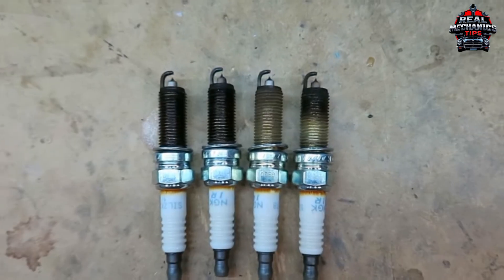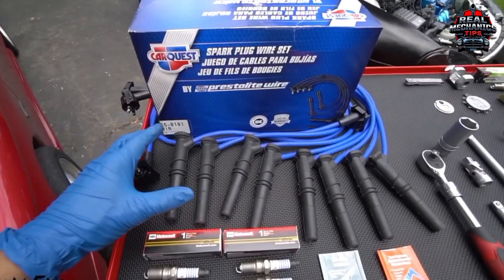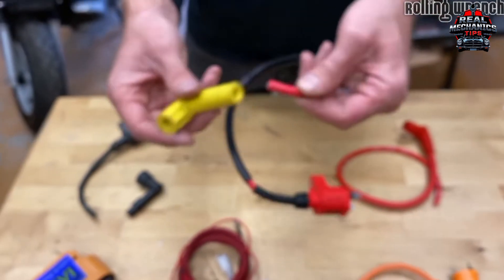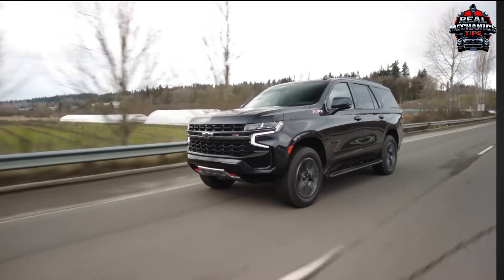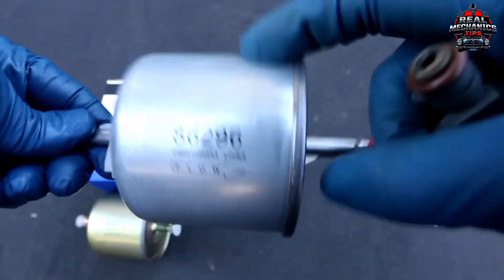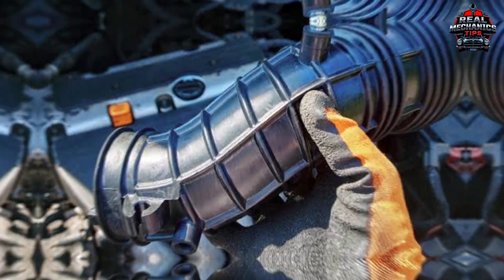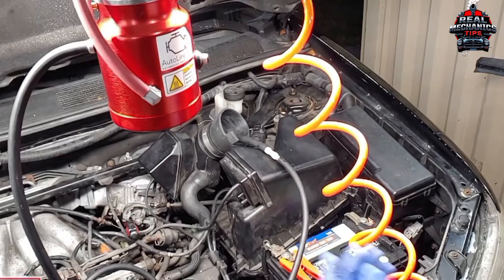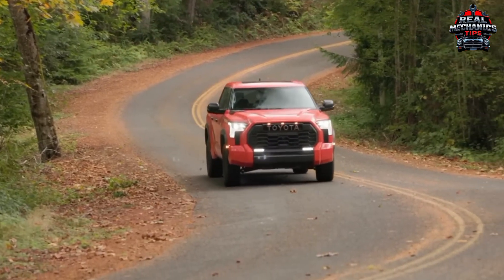Changed Spark Plugs and Ignition Coils Still Misfiring: Do This!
Changed Spark Plugs and Ignition Coils But Still Misfiring? Try THIS Fix!

Facing persistent engine misfires even after changing your spark plugs and coils? In this detailed guide, we dive deep into the potential causes and solutions.

From fuel injector issues to timing belt discrepancies, we cover the common culprits behind those frustrating misfires. Discover step-by-step diagnostics to pinpoint the problem and get your vehicle running smoothly again.

If you've recently replaced spark plugs and ignition coils but can't shake that misfire, this video is for you!
If you've replaced your spark plugs and ignition coils but your engine is still misfiring, you're not alone. In this video, I walk you through the most overlooked causes of engine misfires—even after the common fixes. Learn what else could be causing the issue, how to diagnose it properly, and avoid costly repairs.
 Common misfire causes after coil and plug replacement
 How to check fuel injectors, vacuum leaks, compression & more
 Step-by-step troubleshooting tips for DIYers and car owners

 Don’t throw parts at the problem—watch this first!
changed spark plugs still misfiring
ignition coil replaced still misfire
car misfiring after spark plug change
engine misfire diagnosis
misfire after replacing spark plugs and coils
spark plug misfire
ignition coil problems
check engine light misfire
how to fix engine misfire
misfire troubleshooting
DIY car repair
cylinder misfire
misfire causes
fuel injector misfire
vacuum leak misfire
bad compression symptoms
car shaking engine misfire
misfire at idle
how to find misfire cause
car misfire fix
ignition system troubleshooting
engine misfire symptoms
P0300 code fix
engine diagnostic tips
engine misfiring rough idle
why is my car misfiring
spark plug misfire fix
ignition coil testing
mechanic tips engine misfire
misfire fix tutorial
misfire under load
rough idle misfire
how to check fuel injector
vacuum leak detection
compression test tutorial
Engine Misfire, Spark Plug Replacement, Ignition Coils, Troubleshooting Misfires, Car Repair Guide, DIY Vehicle Fixes.